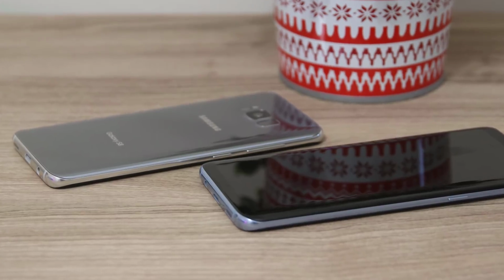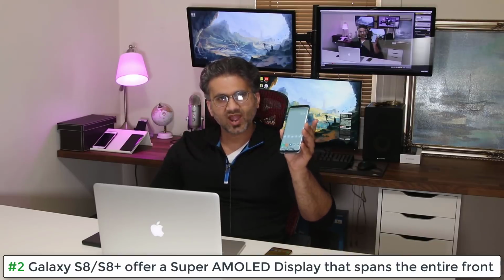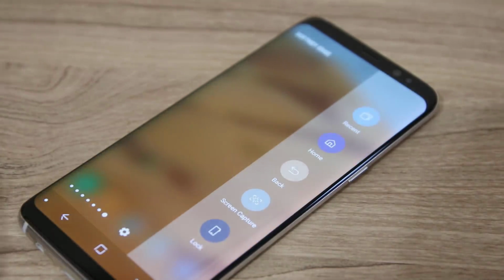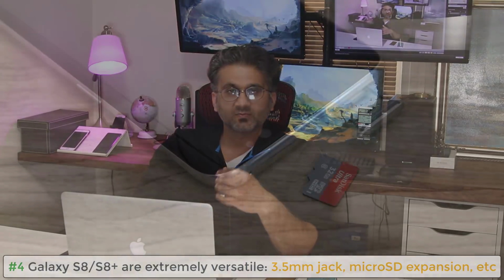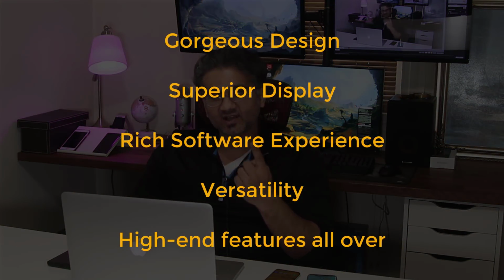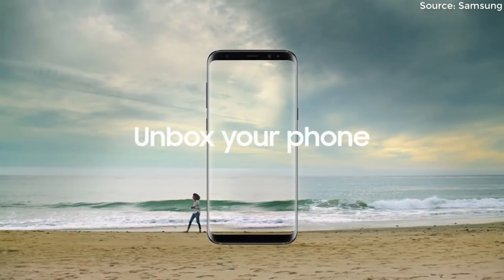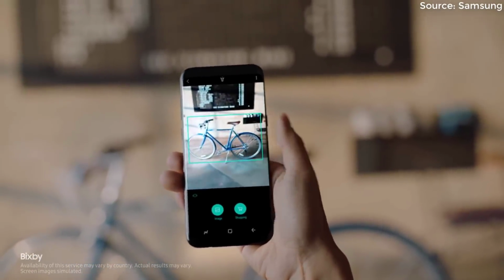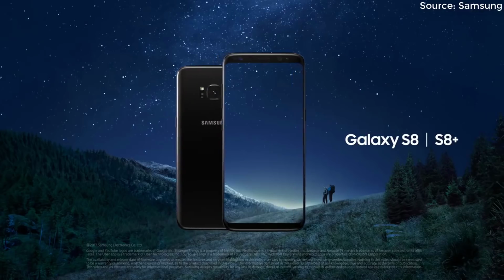Samsung Galaxy S8 & S8+ After 1 Year: Time to say Goodbye?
Samsung Galaxy S8 and S8+ refined the the S lineup. They introduced the infinity display and a new design language with minimum bezels. It's been 1 year since the release of the Galaxy S8/S8+ and even their successors have been released, the Galaxy S9 and the S9 Plus.

So, after 1 year, is the S8 and S8+ still relevant, or is it over?